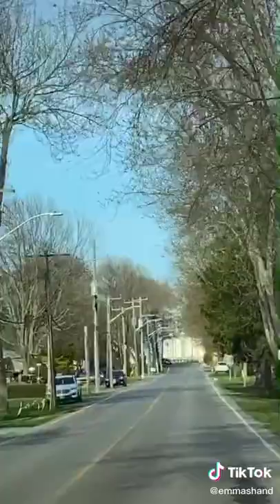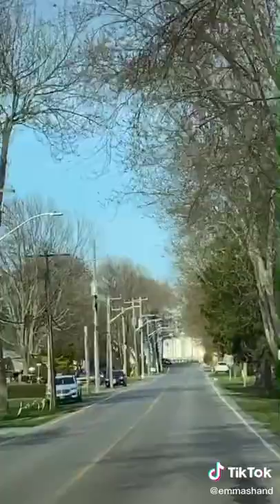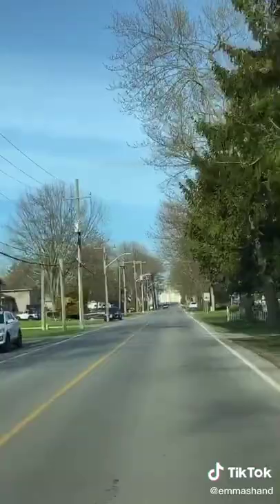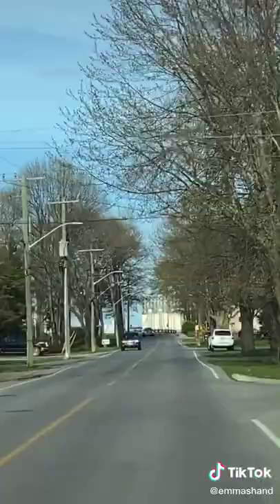The ultimate in atmospheric lensing - research Flat Earth ✅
My videos are FREE to use by everyone. Edit and re-post as you see fit. I've never thrown a strike and never will.
Send him real life things at 2125 Myres Lane Langley WA 98260

Hot Sex